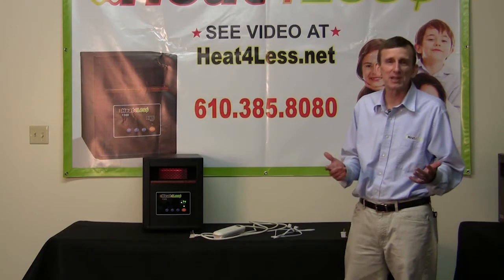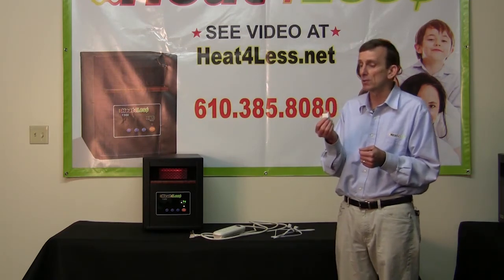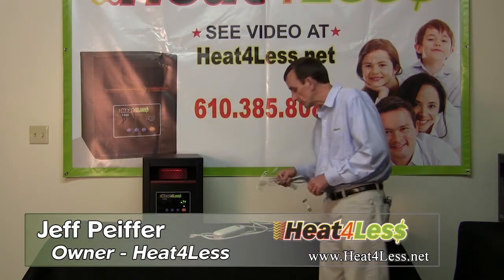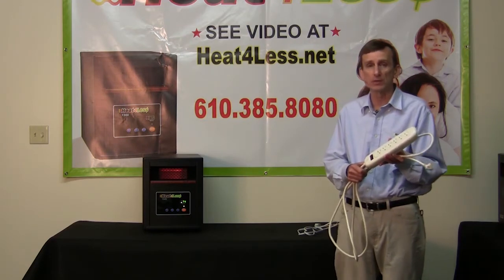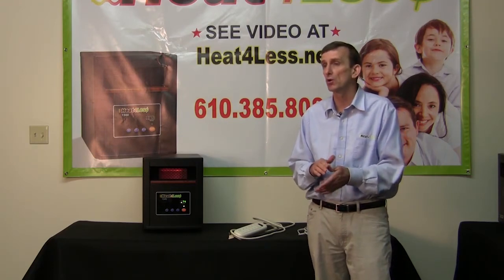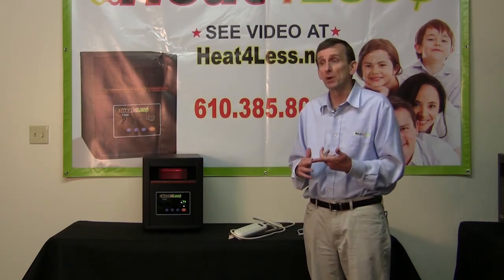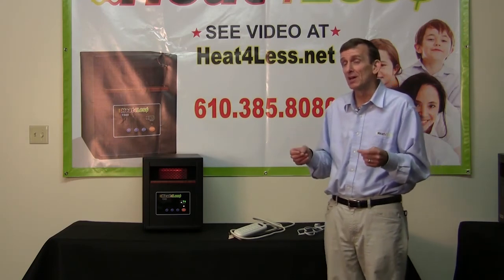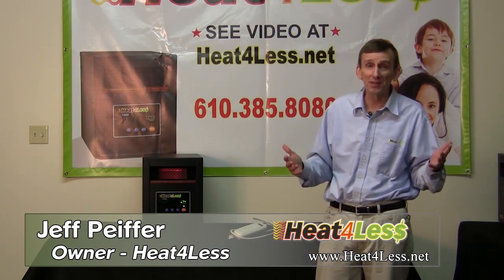07 Safe Healthy Patriotic